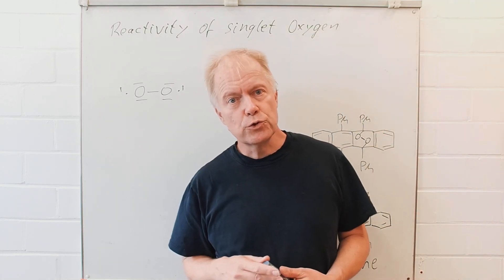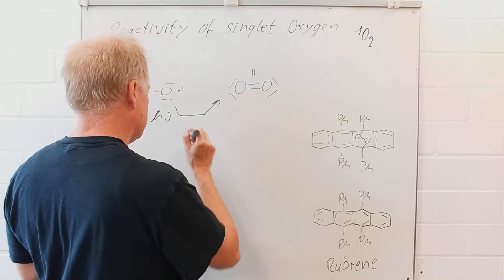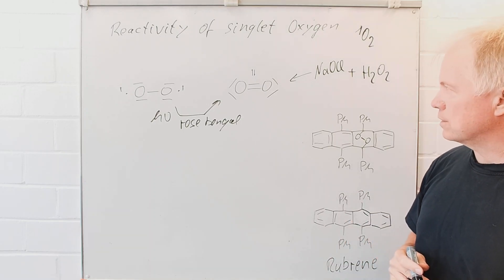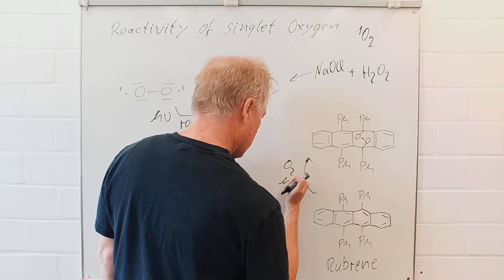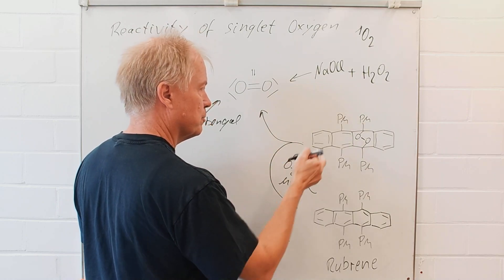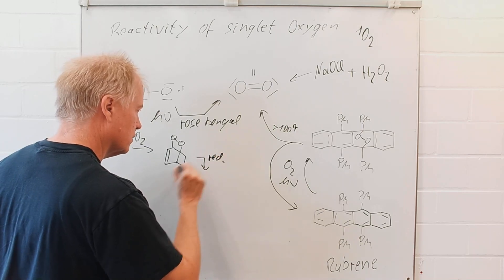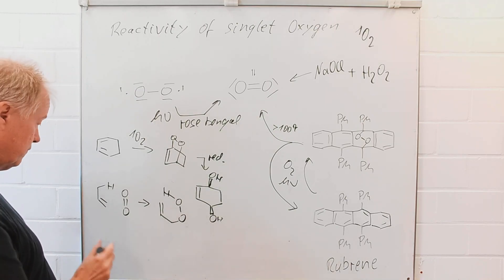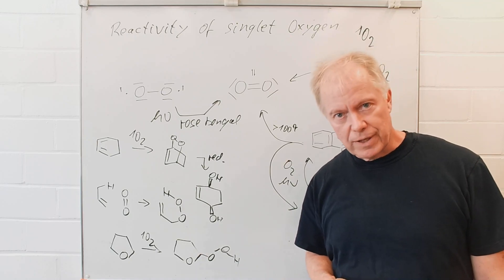Reaktivity of singulet Oxygen - Insights in Advanced Organic Chemistry 6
Tutorial: ow to generate the highly reactive oxygen, and which reactions are typical; Rubren, endoperoxides, hydroperoxides.